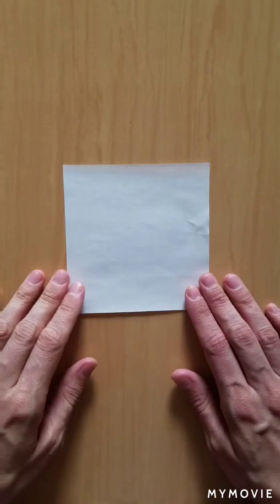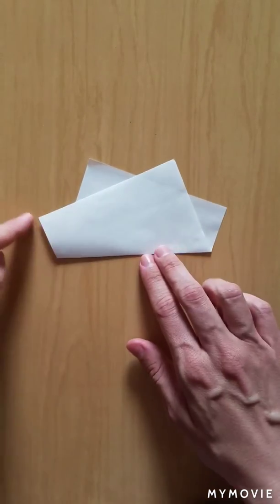[April Fool's] Origami Stegosaurus for Parents and their Kids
Model Credit: Joseph Wu